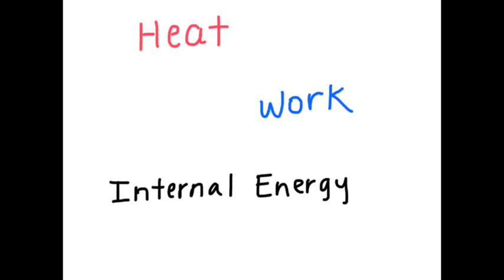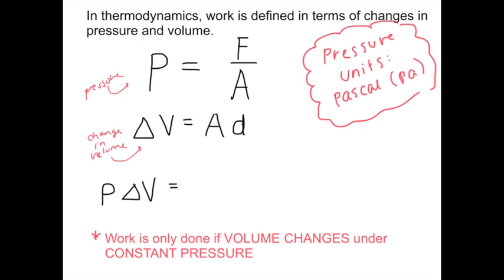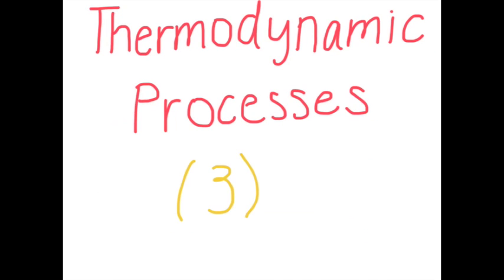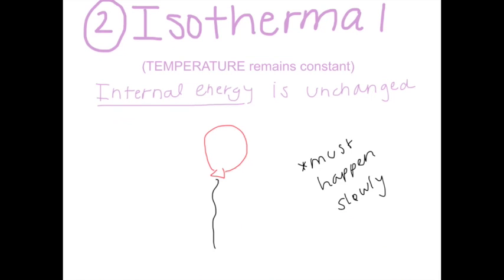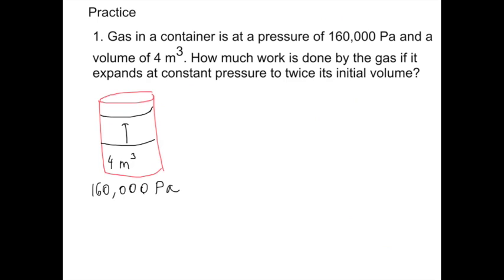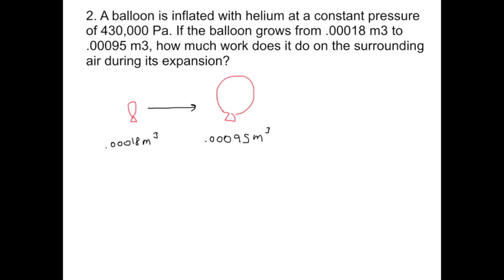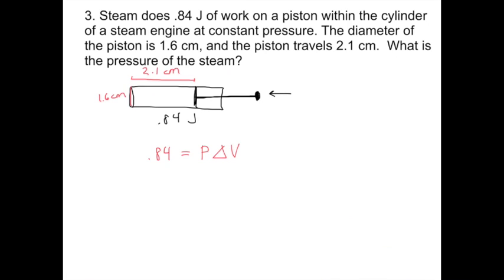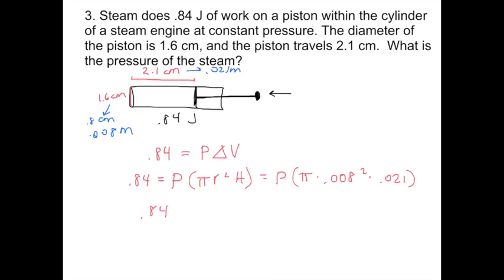AS Physics Chapter 10.1: Relationships Between Heat and Work